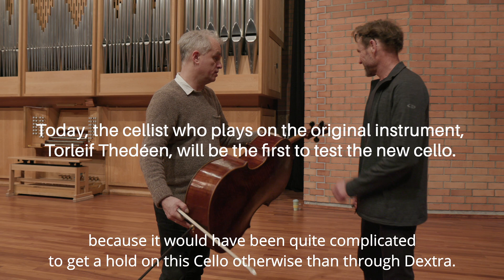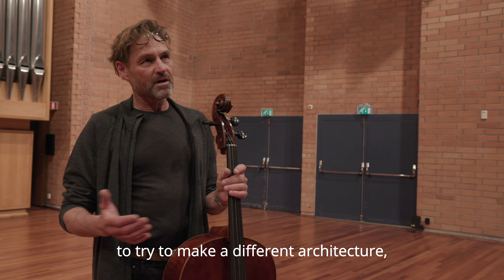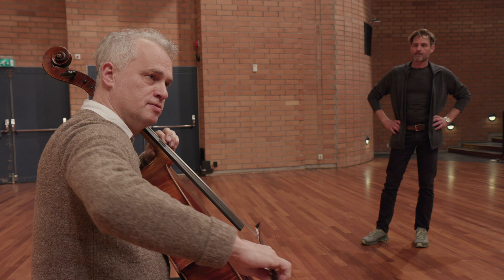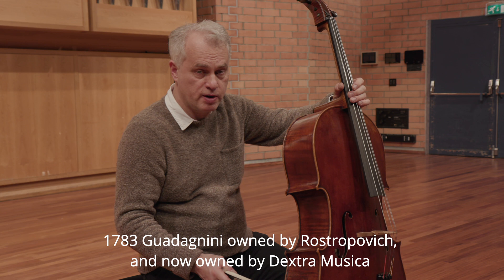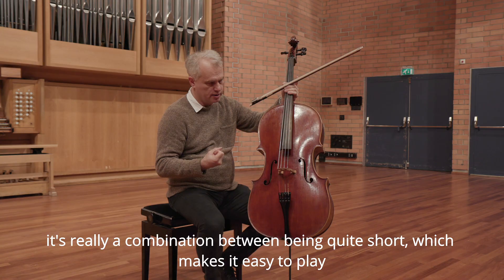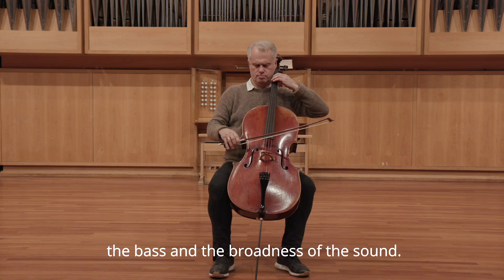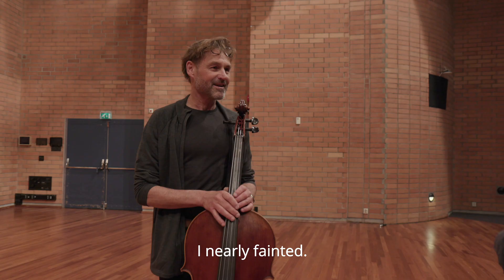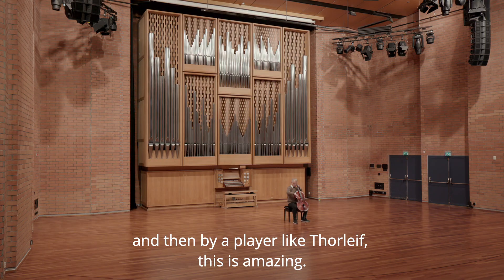Thedéen testing newly built copy of Rostropovich-cello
Violin maker Michael Sturzenhofecker has come to Norway to hand over a newly built cello to Dextra Musica and the Norwegian Academy of Music.
He has made a copy of Rostropovich’ unique cello, made by Giovanni Battista Guadagnini in 1783 in Turin, Italy.

See the reaction of Torleif Thedéen, who plays on the original instrument, when he tries the new cello for the first time.

(Film by: Ole-André Hestetun)